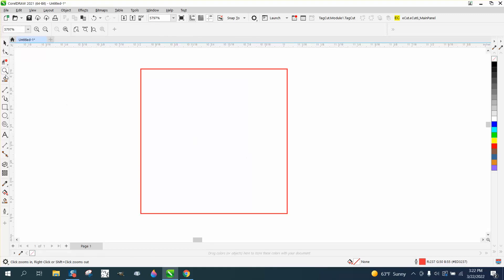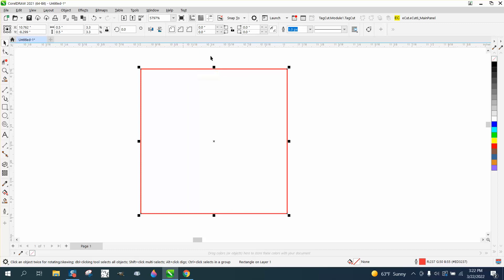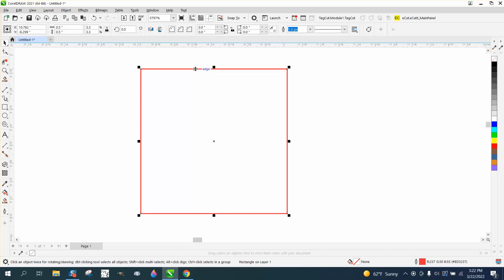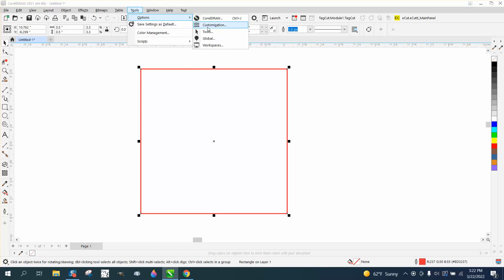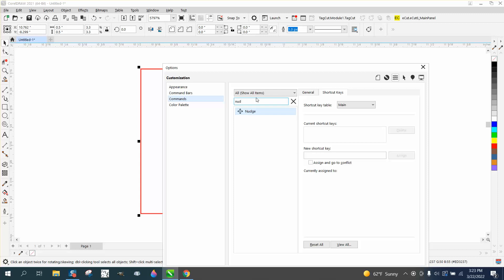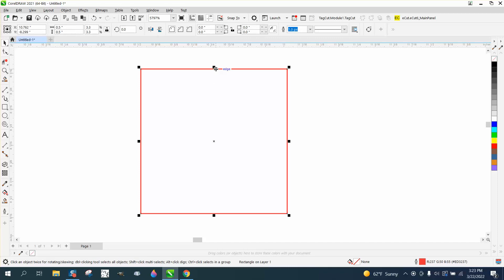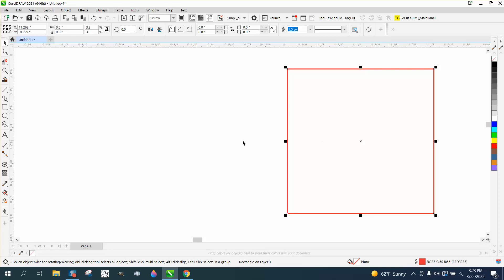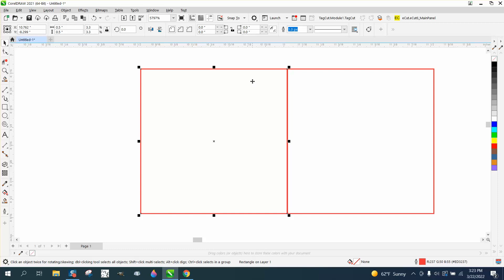Corel Draw Tips & Tricks Hot Key NUDGE